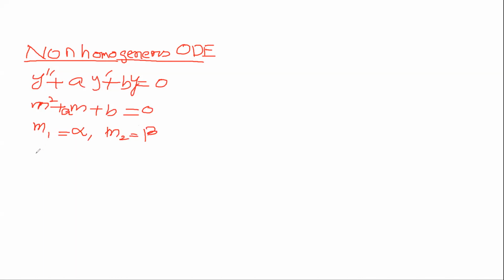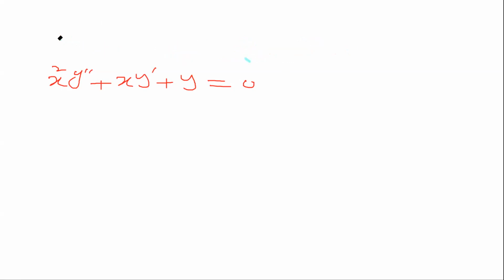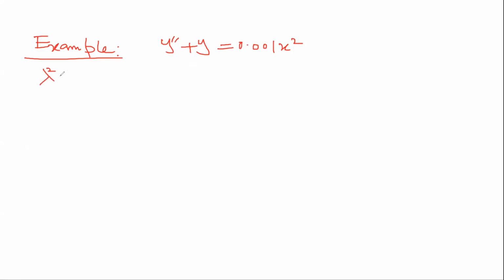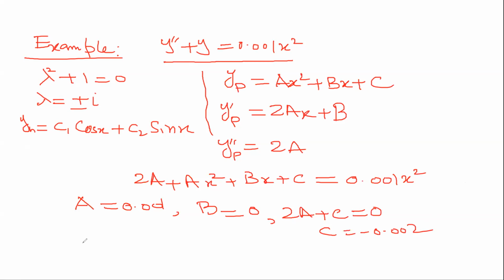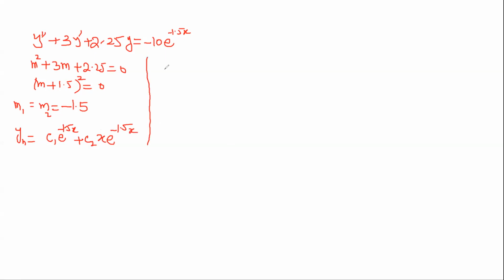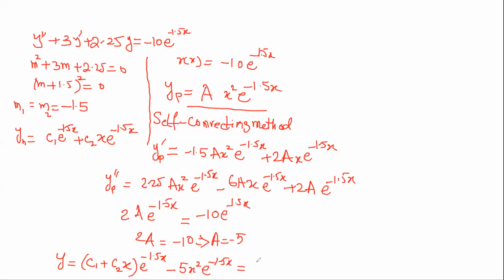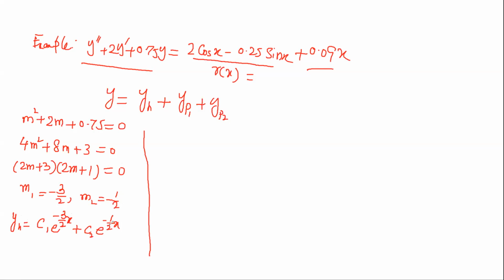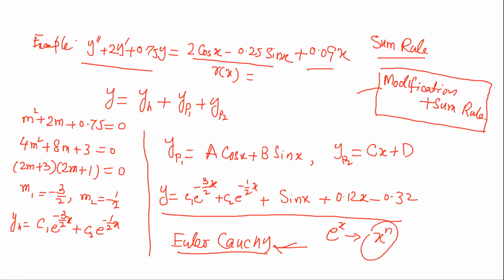Live Lecture 2020 09 11 Review of Non homogeneous ODEs Three cases